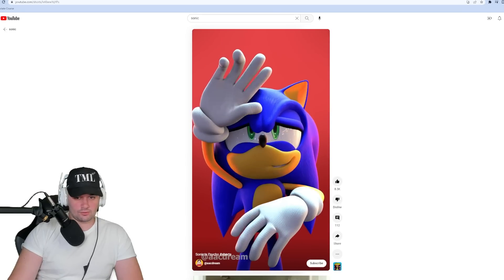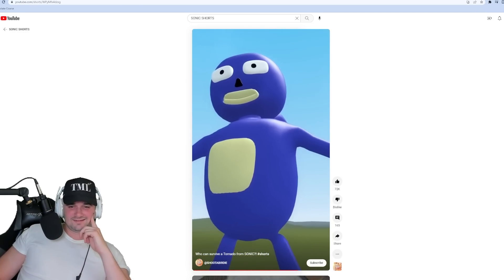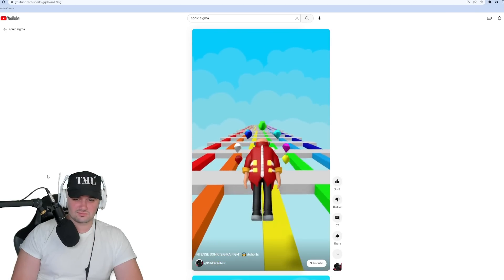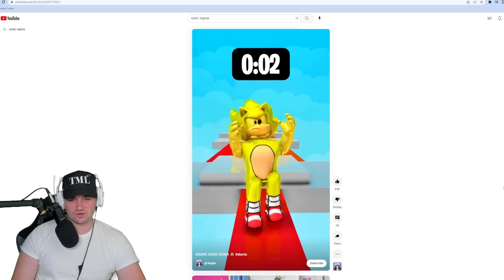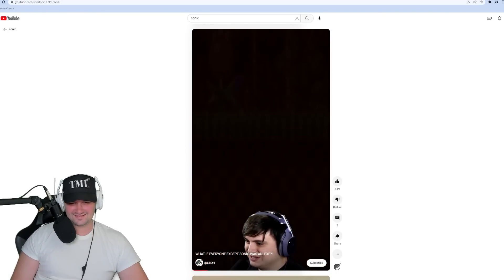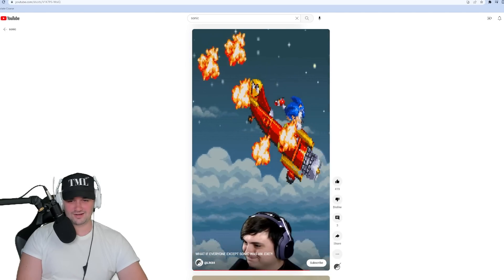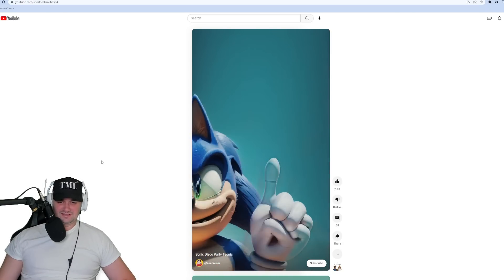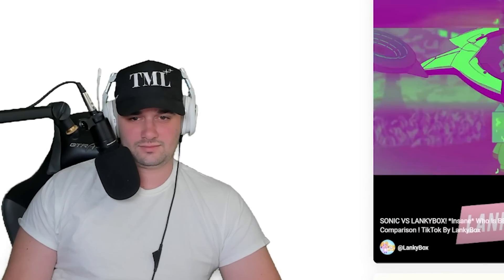REACTING TO THE DUMBEST SONIC VIDEOS!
USE THIS LINK, AND CODE “SonicHub” FOR UP TO $250 OFF YOUR NEXT PC PURCHASE